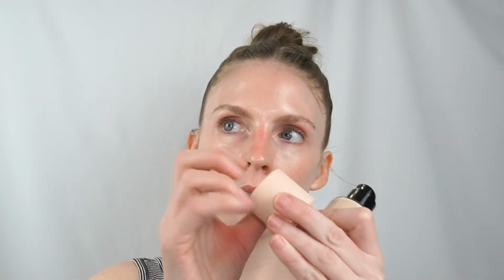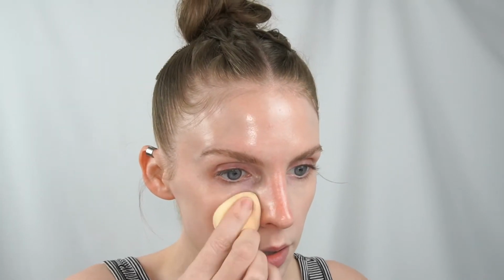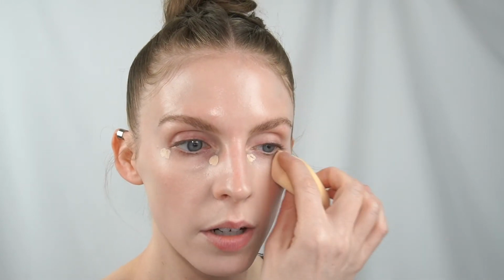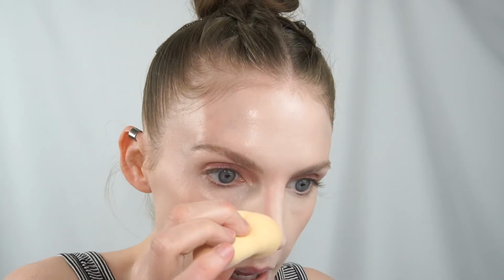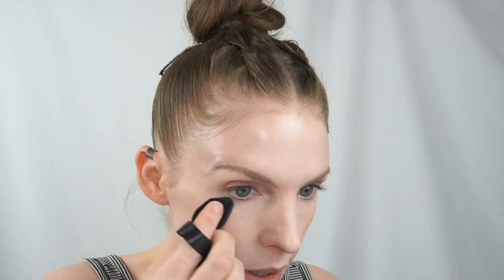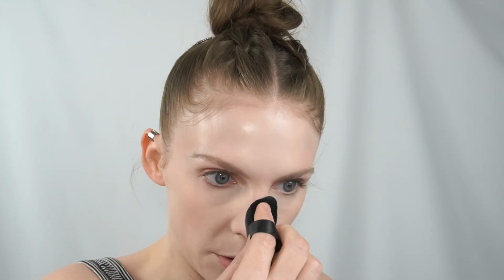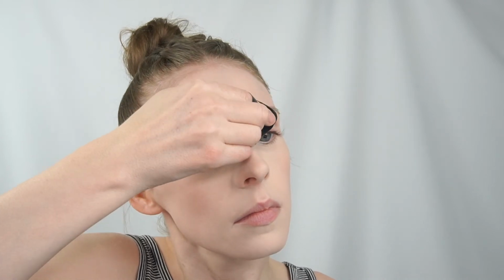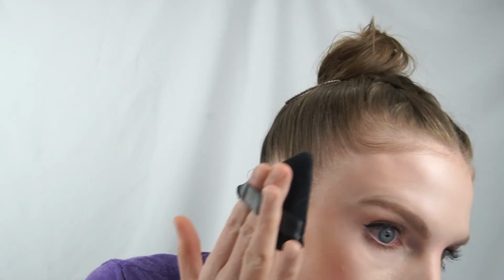New Make Up For Ever HD Foundation | OneSize Concealer | Pale Skin Foundation Review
Today Im testing out the new re-launch of the MUFE HD Foundation. I do a wear test, and let you know my thoughts.

Here is a list of products I used in this video:

Make Up For Ever HD Foundation shade 1N00

OneSize By Patrick Starrr Concealer shade 1N

Physicians Butter Bronzer

Wet N Wild Color Icon Blush in shade Nudist Society

NYX Eye Pencil in Brown

Physicians Formula Waterproof Eye Booster Liner in Black

Milani Dangerous Lengths Mascara

PatMcgrath Labs Celestial Odyssey palette ( only available at resale outlets)
Shade Galactic Glow all over the lid

BH Cosmetics Switzerland Palette ( no longer on sale)
I used a neutral tan shade all over the lid, just for a bit of definition. You could just use your Bronzer to achieve this.

Anastasia Beverly Hills Brow Wiz in shade Soft Brown

Charlotte Tilbury Lip cheat liner in shade Pillow Talk

NYX Butter Gloss in Shade Cinnamon Roll